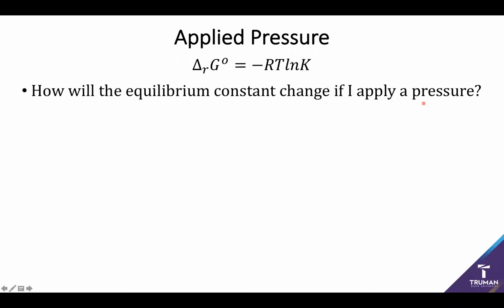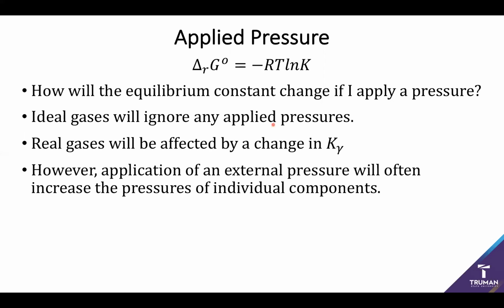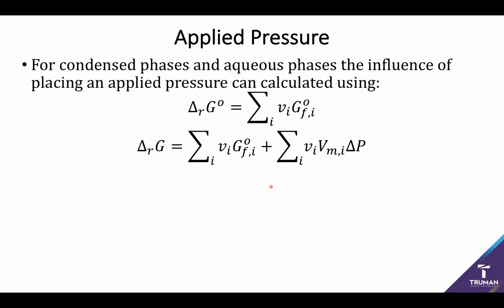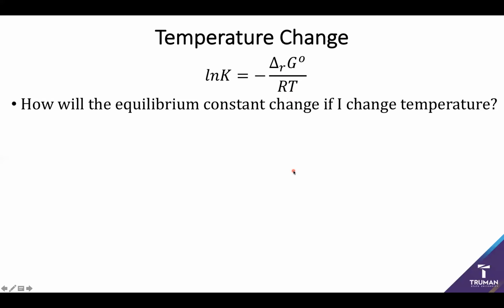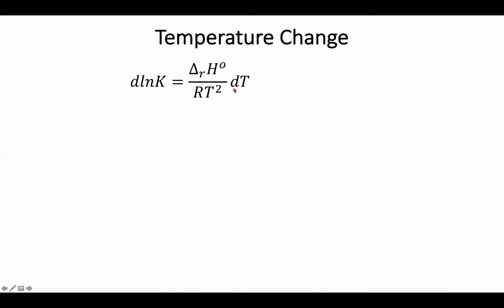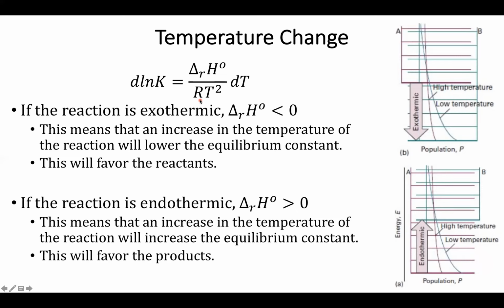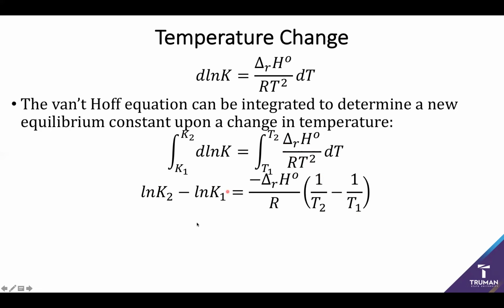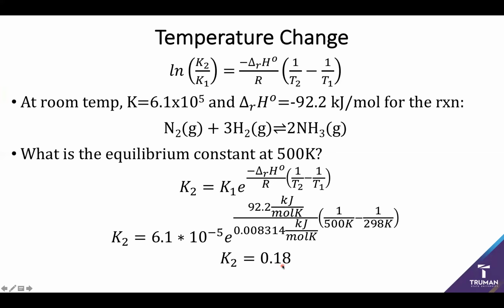6.3-Perturbations from Equilibrium